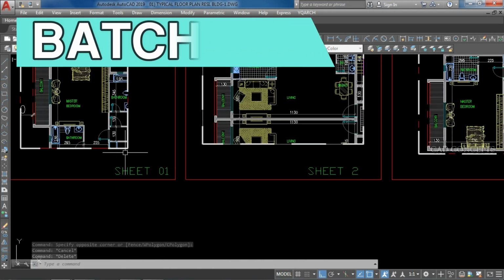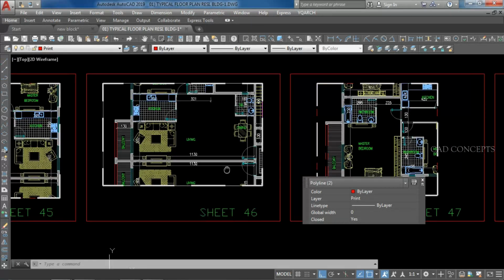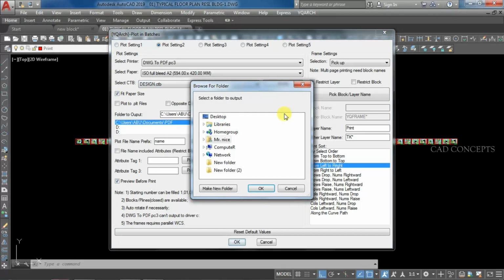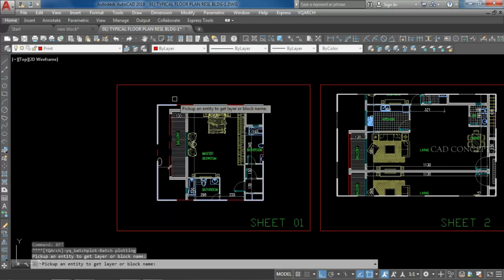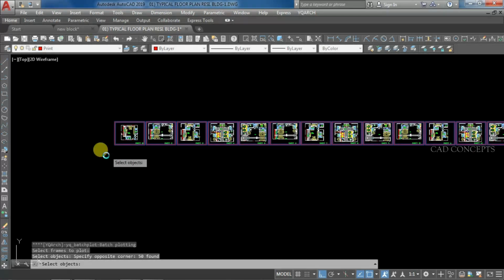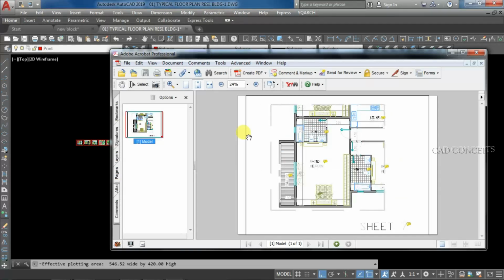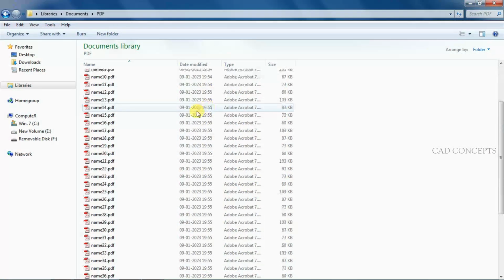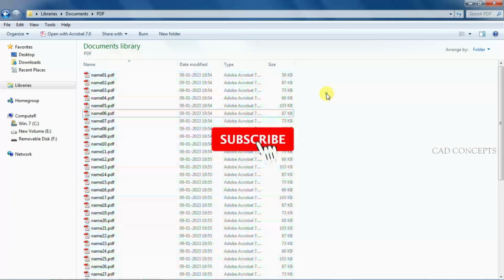Print Multiple Sheets in 1 Time AutoCAD to PDF JPG PNG DWF Best CAD Tutorial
Welcome to CAD Concepts , In this video you will get the best possible way how to batch print multiple sheets in one time AutoCAD to PDF JPG PNG DWF, Plotter Printer etc. at a time with super batch printing solution AutoCAD

Download "YQArch Ultimate Guide" AutoCAD Automation

🎓 Udemy Courses
🚀 Smart AutoCAD AI Powered Workflow